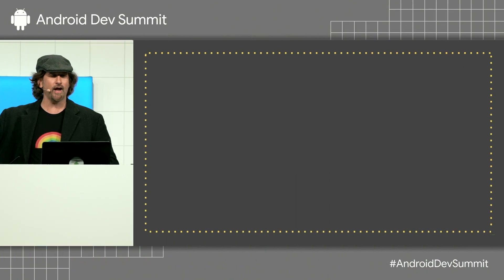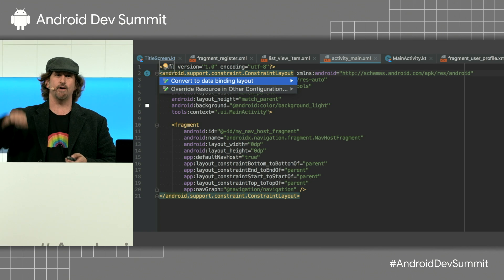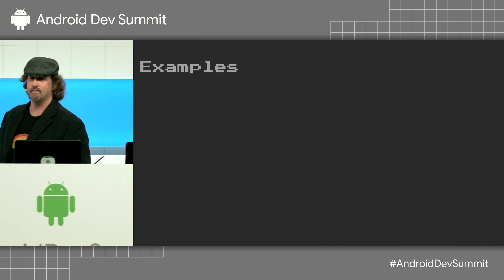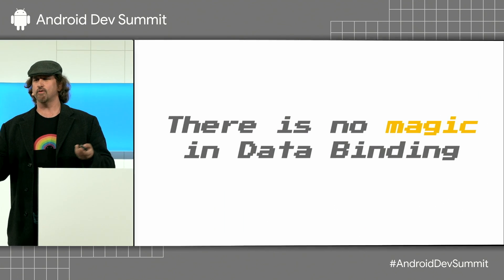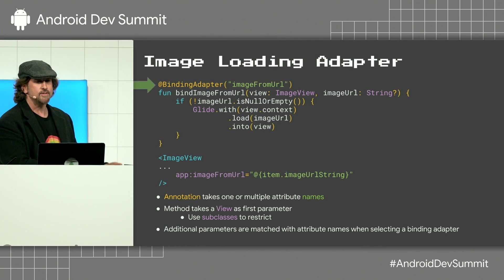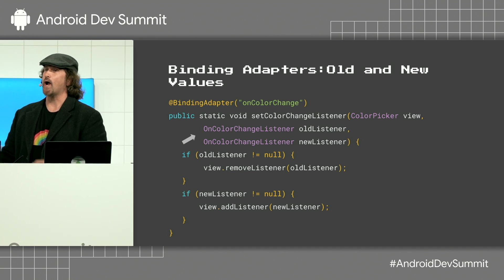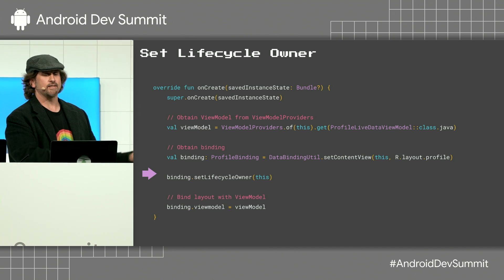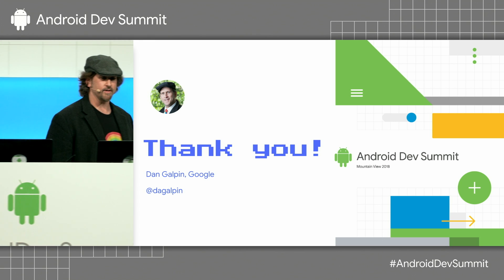Level up with Data Binding (Android Dev Summit '18)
Data Binding has come a long way, and is now an integrated part of the Architecture Components within Jetpack, thanks to built-in observation of LiveData. Level up with Data Binding and simplify your Android coding.

Presented by: Dan Galpin

AndroidDevSummit event: Android Dev Summit 2018; re_ty: Publish; product: Android - Jetpack; fullname: Dan Galpin;